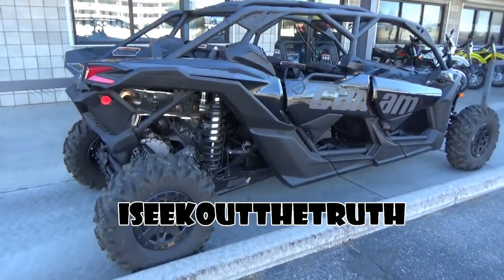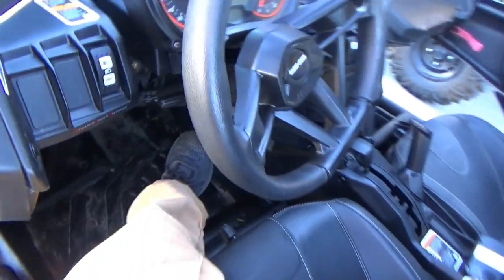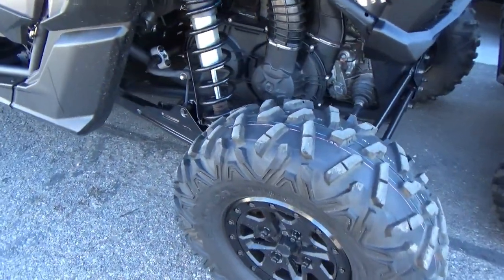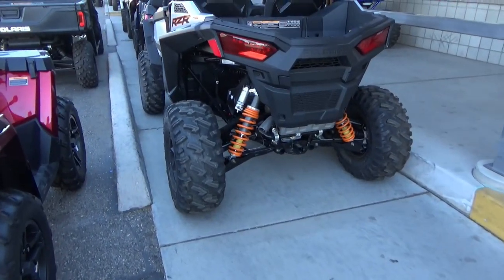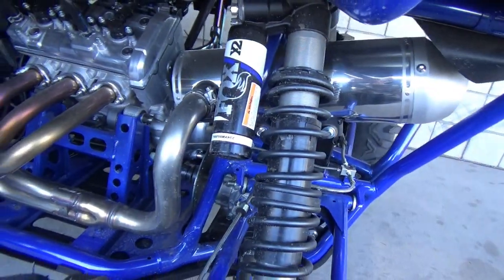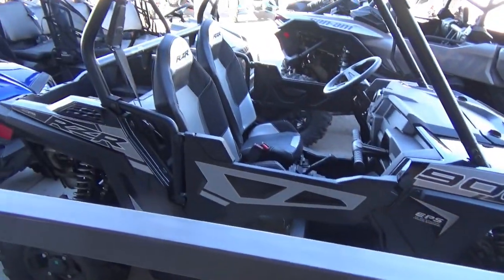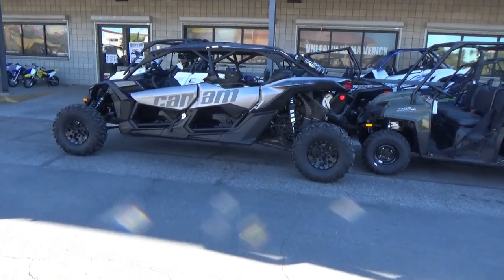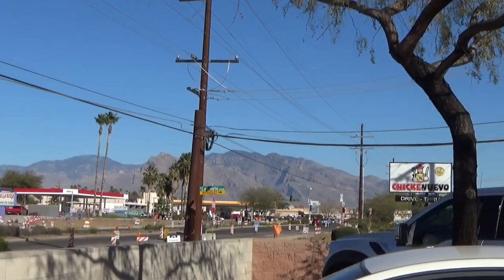2019 YXZ Yamaha 1000 r Yamaha Side by Side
Song: Bubble Walk